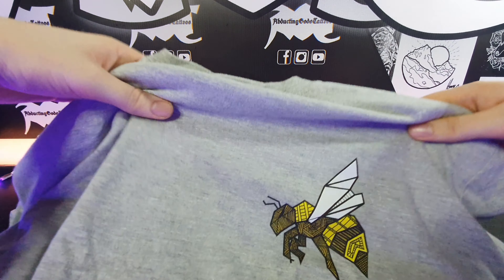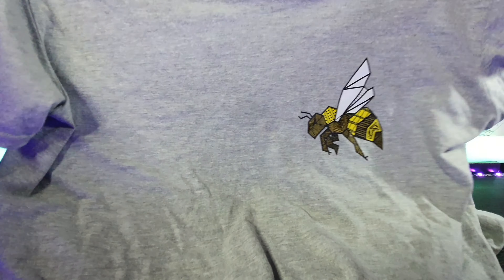Custom Printed T-shirts from Printful - Review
Just a quick review on 2 different custom printed T-shirts I ordered from Printful.
Don't forget to check out the Facebook and Instagram pages!